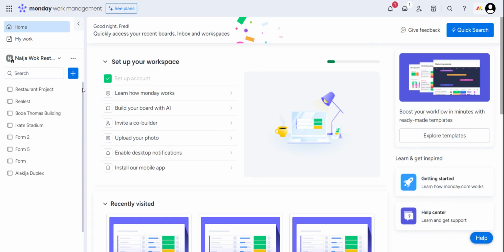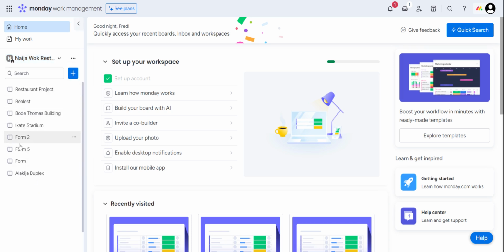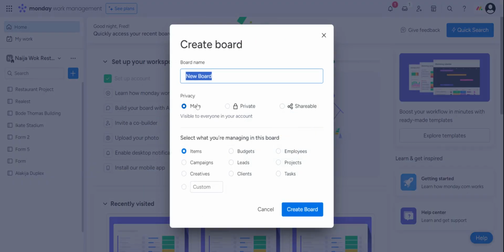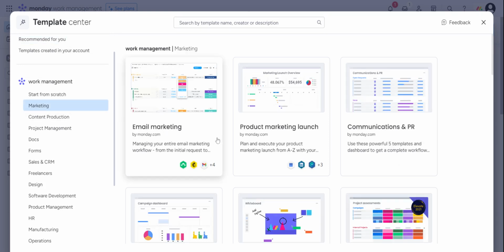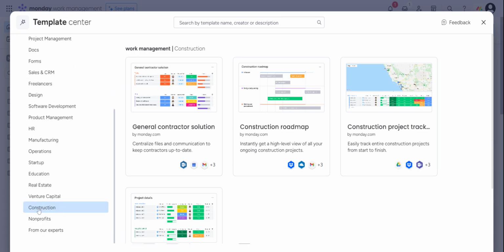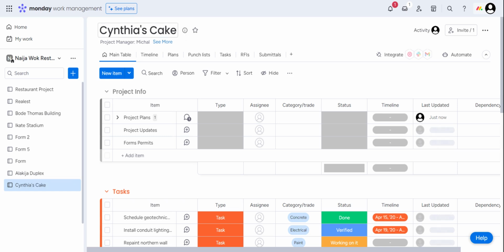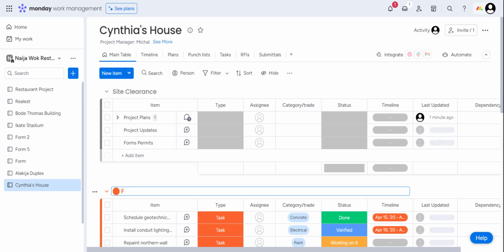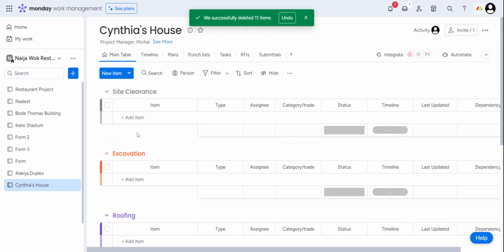Get Started With Monday.com - A Beginner's Guide To This Powerful Software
If you're new to Monday.com, this video helps you gain the most important knowledge required to navigate the software as a beginner!